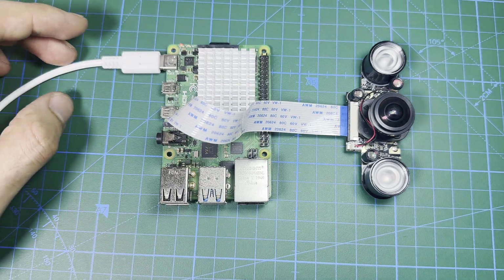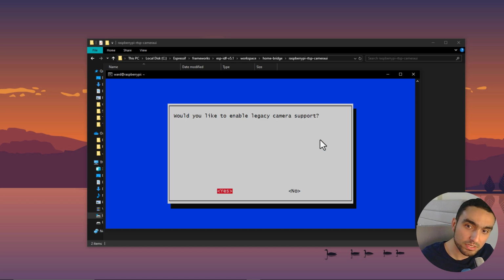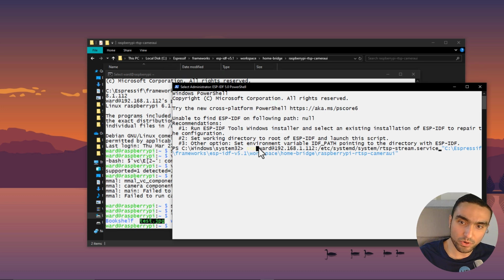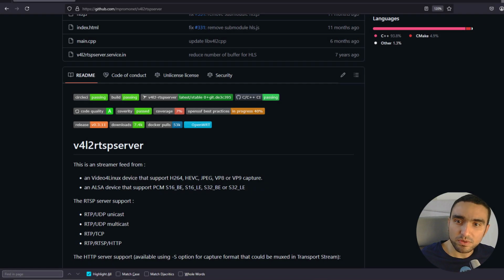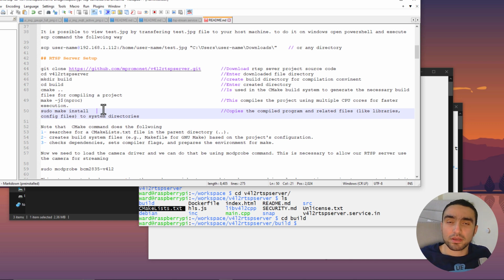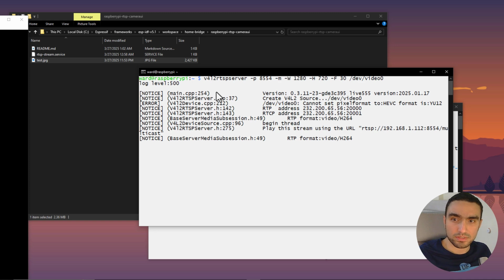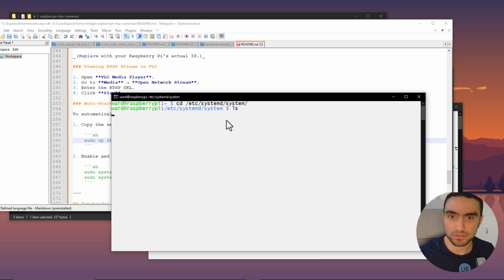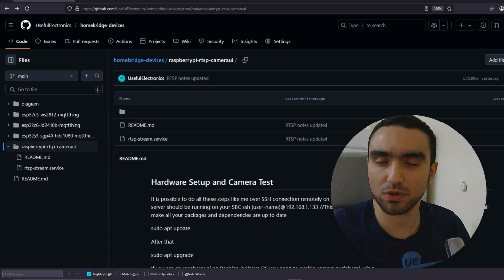Raspberry Pi Night Vision Camera RTSP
Discover Easy, Affordable, and Reliable PCB manufacturing with JLCPCB!

3D Raspberry Pi 4 and Camera Enclosure are shared in this short description

In this video, we'll explore how to access the output of a night vision OV5647 camera over WiFi, unlocking a variety of exciting applications.

We'll start by setting up an RTSP server on a Raspberry Pi 4 for seamless online video streaming. All the steps for camera testing and RTSP server integration will be explained in detail.

We're going to use the command line interface to walk through the process.